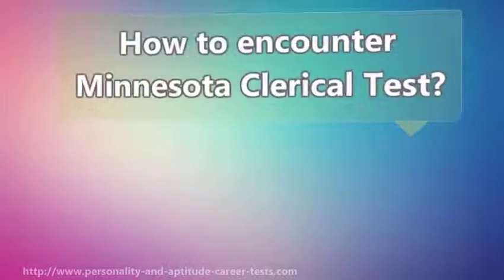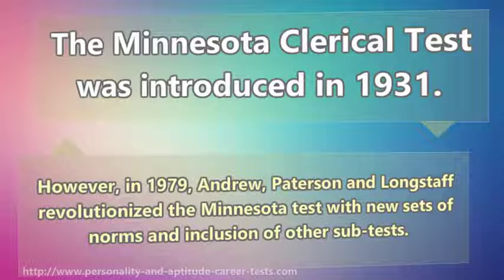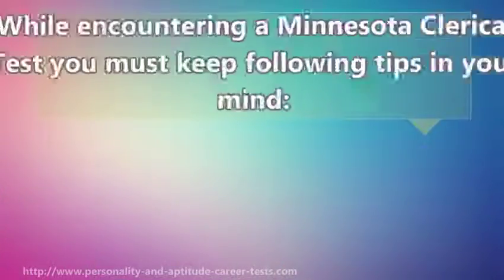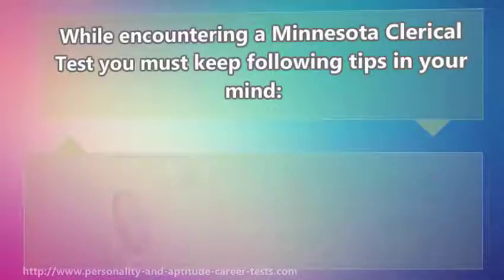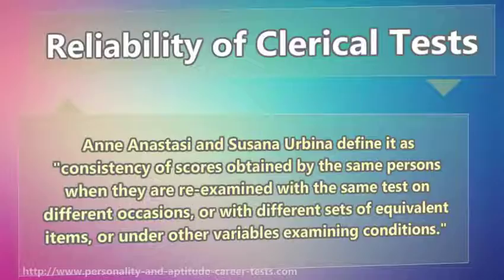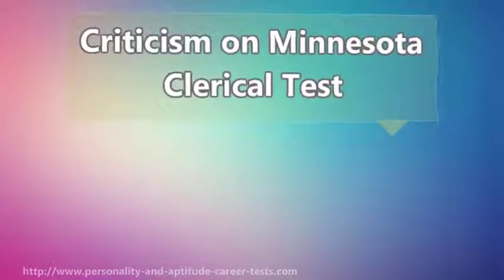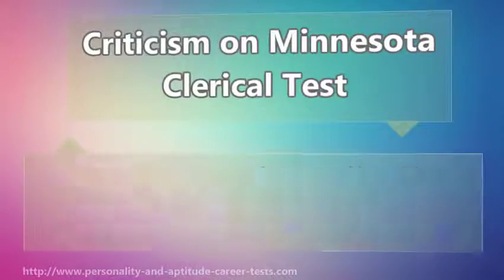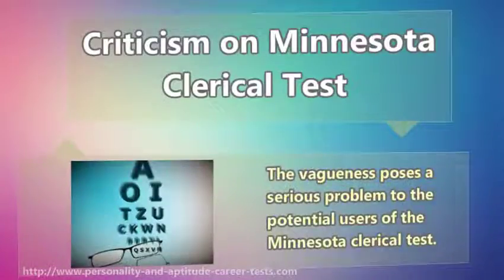How to encounter Minnesota Clerical Test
The use of assessment tools for hiring started during World War-II.  Now a vast majority of employers are using various assessment tools before hiring a person. They know a bad hire may be the worst liability in the future.
On the other hand, the candidates, having all-out required skills, often miss the opportunity just by not taking the practice of the assessment tests free. JobTestPrep offers hundreds of practice questions, score reports and study guides to prepare you for your next coming test.
You can practice any kind of assessment by going through the website. However, major tests include: